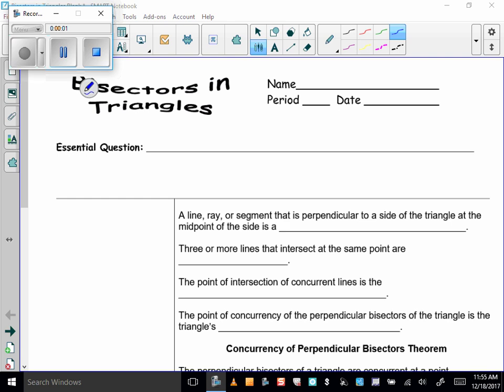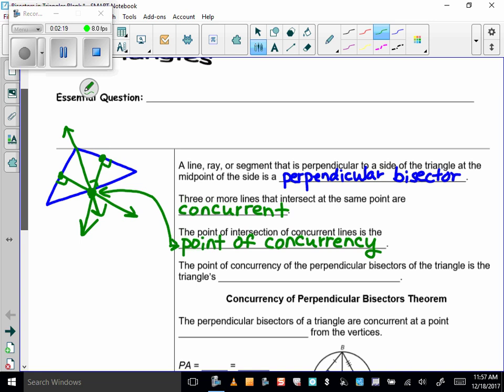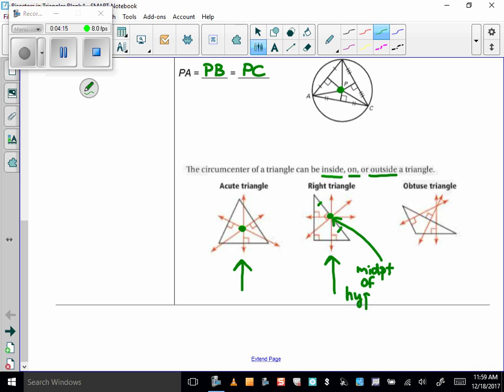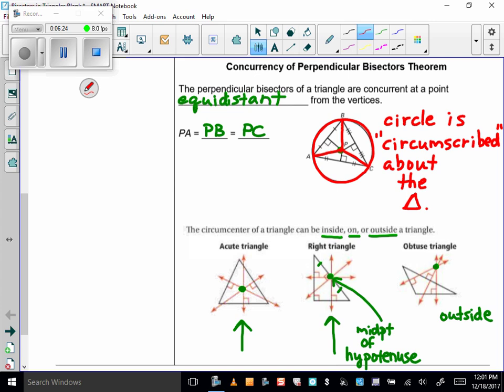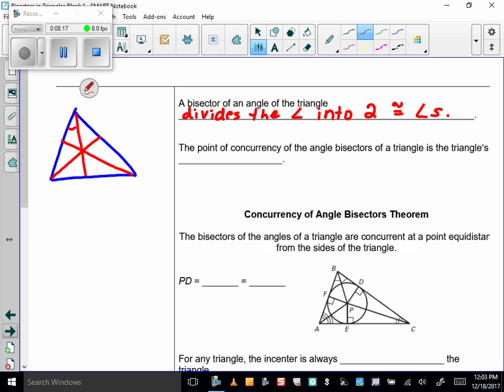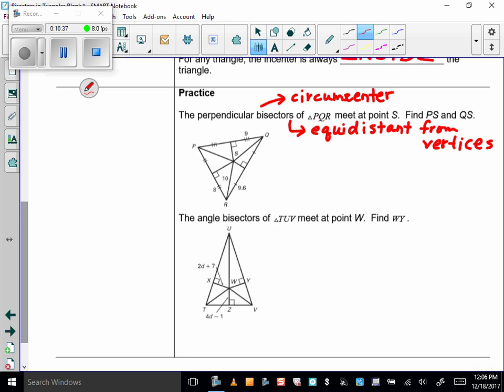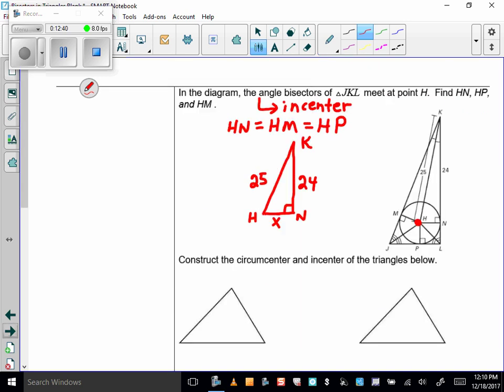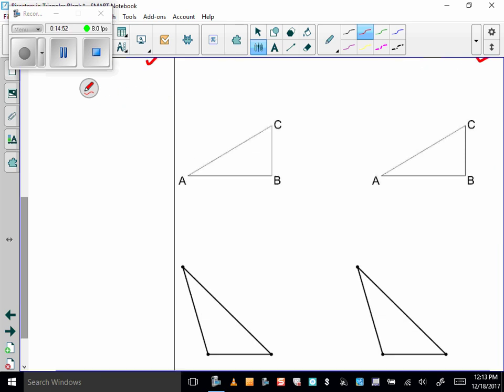Bisectors in Triangles 2018